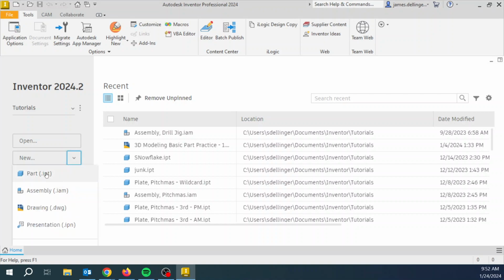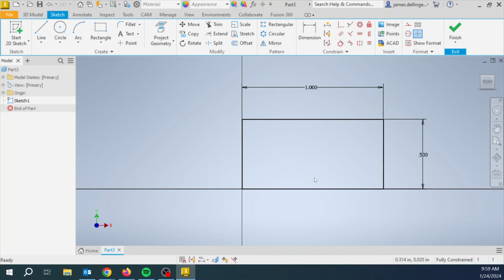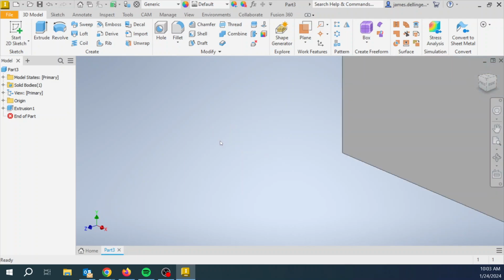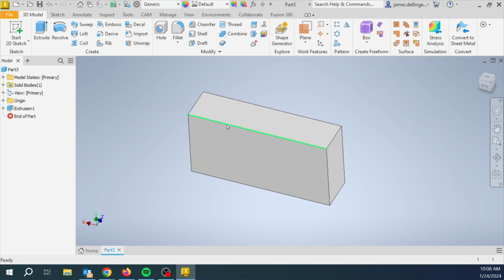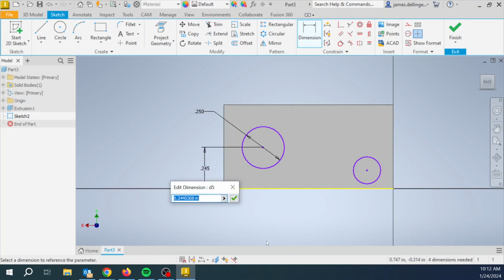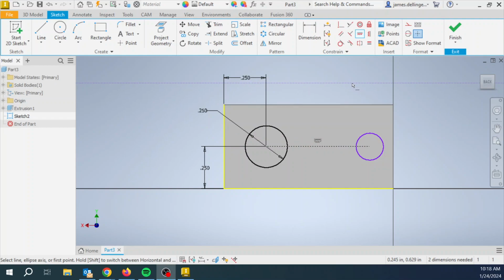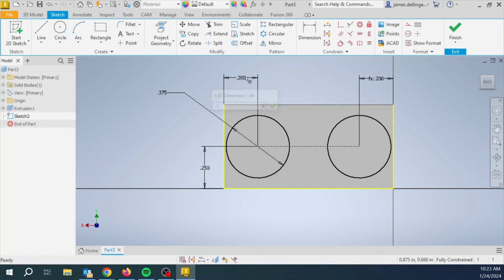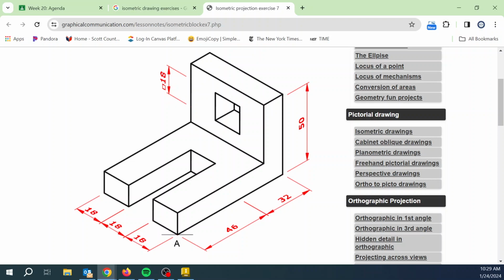Introduction to Autodesk Inventor. Part 2.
This video was recorded so that my absent high school engineering students could see the lecture they missed.  It covers creating your first sketch, dimensional and geometric constraints, and basic extrudes.  Sorry the production quality is low and the sound is not the best, but that is what happens when you try to lecture and hold a classroom of 9th graders together.